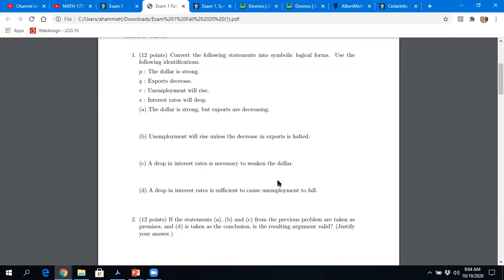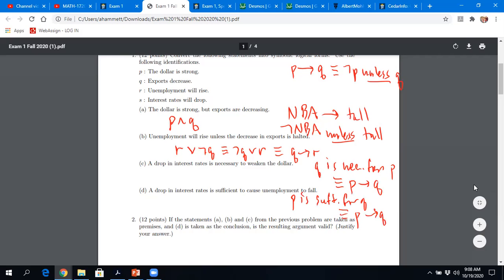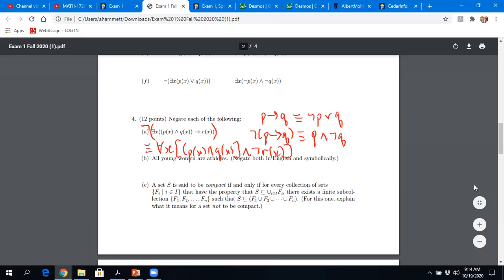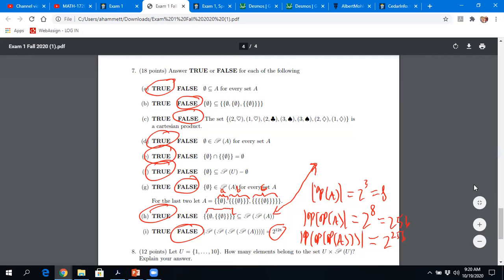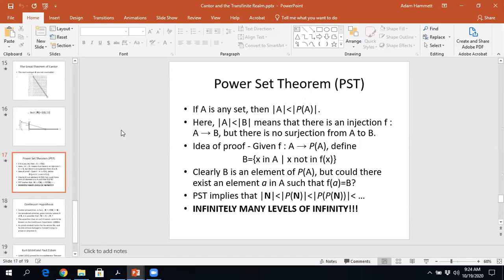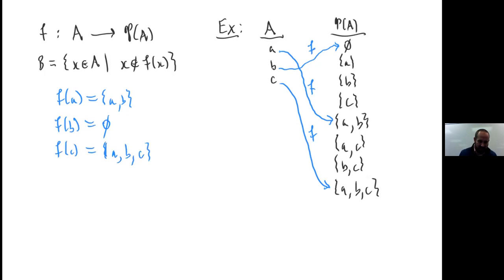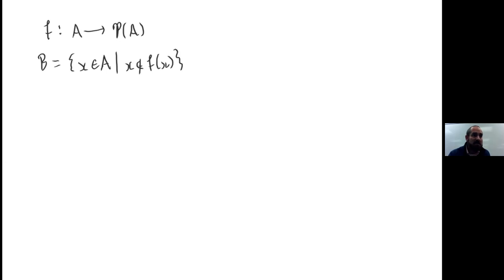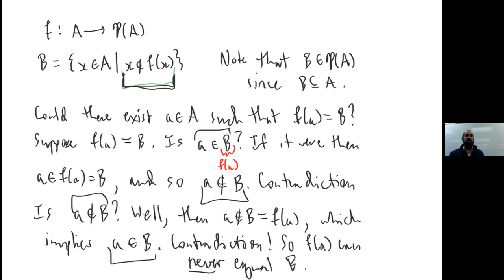10 19 20 Lecture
Exam 1 Discussion and The Power Set Theorem